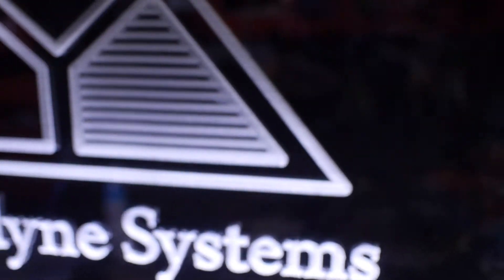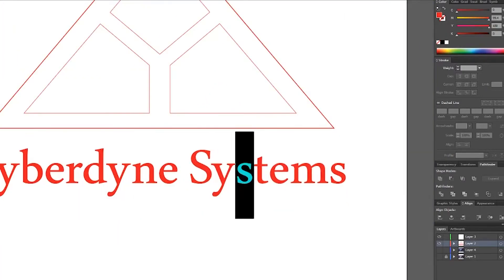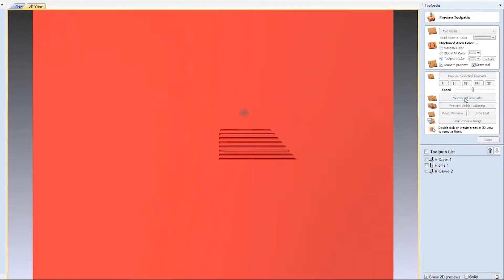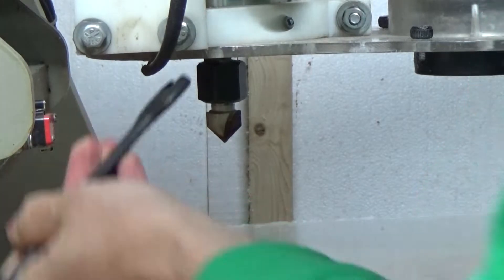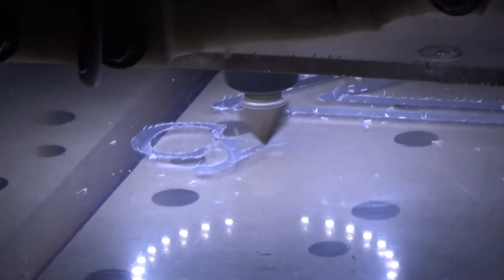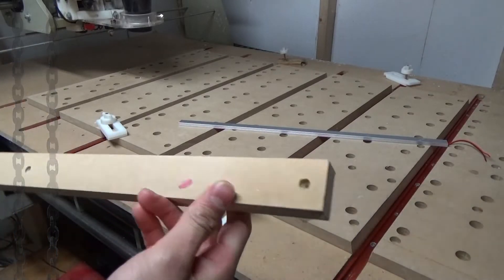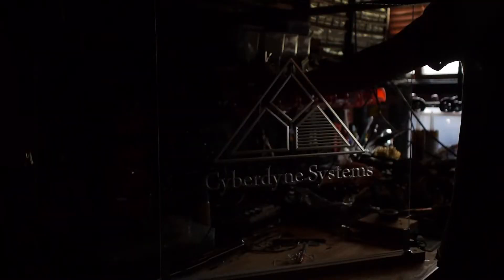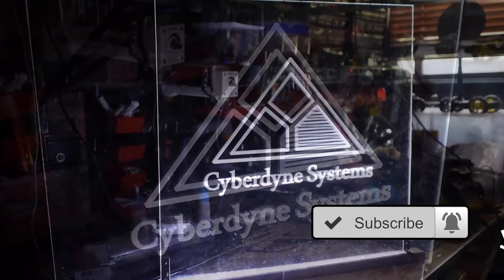Cyberdyne Edge-Lit Acrylic LED Sign Made on the CNC Machine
This is an LED edge-lit acrylic sign I've been meaning to make. It's going to be placed into the back panel of my 3D printer enclosure for a cool Terminator-inspired look. I'm using a piece of 1/4 inch acrylic and carving out graphics on the CNC with help from Vectric Aspire software. This was a super fun project and I'm really happy with how it turned out!